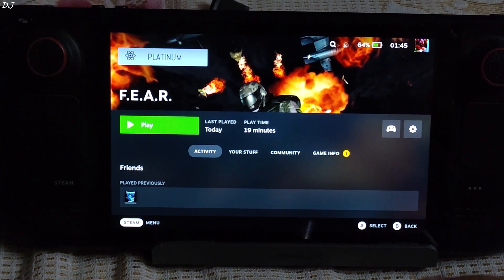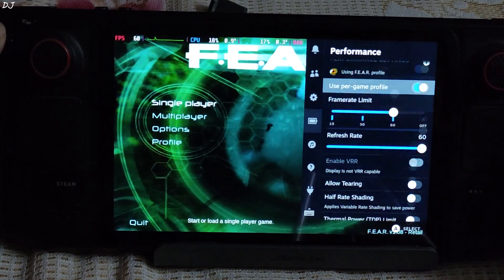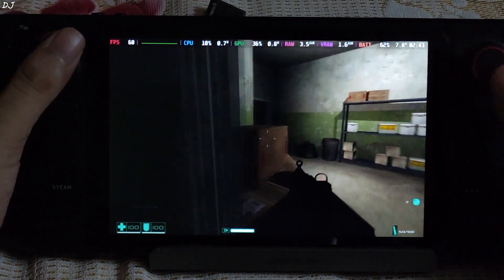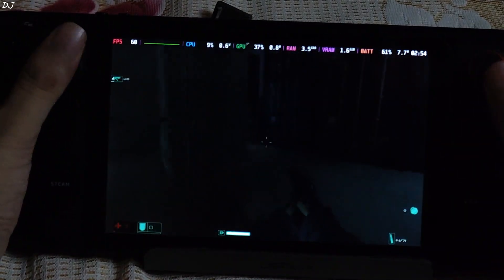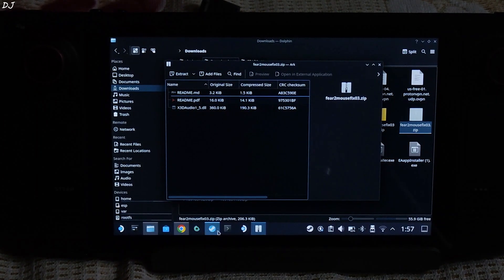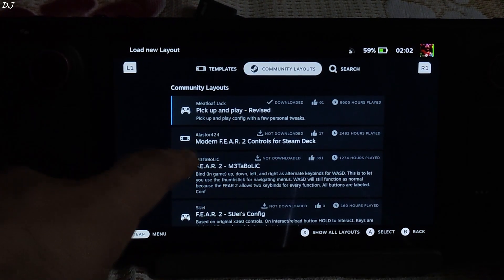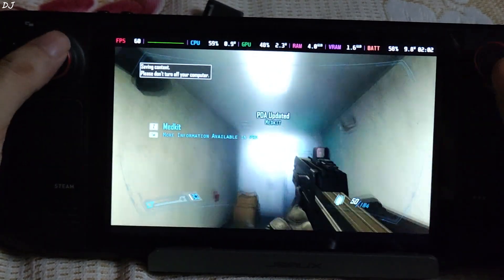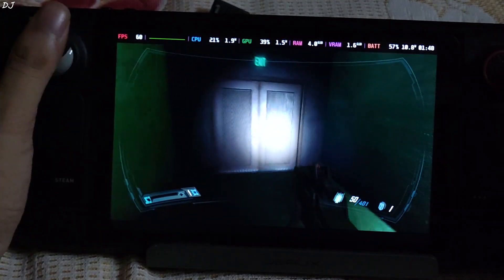Steam Deck F.E.A.R. 1 & 2 60 FPS SD Card Gameplays Steam OS v 3.5.1 Preview + Mouse Input Modfix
Testing Multiple games on Steam Deck 512 gb variant [Preview Steam OS version 3.5.1] running off an SD Card [Samsung Evo Plus 512gb A2 Speed] . UMA Buffer Size set to 4gb . Swap File Size set to 16gb . Using Recommended Settings of Cryoutilities v2 . Video recorded using Poco F5 . Ambient Temperature : 27 degree Celsius .

Steam Deck Beginner's Guide | Shader Cache / Compatdata | Proton | Compatibility | GYRO | AAA Games

Timestamp :

- Introduction : 00:00
- F.E.A.R Game Description : 00:15
- Game Info : 00:58
- Settings : 01:23
- Gameplay : 02:07
- F.E.A.R 2 Mouse Input Mod : 05:08
- F.E.A.R 2 Game Description : 06:08
- Game Info : 06:26
- Settings : 06:36
- Gameplay : 07:10